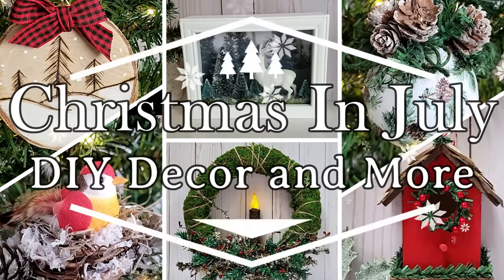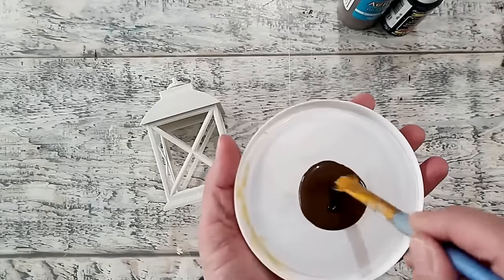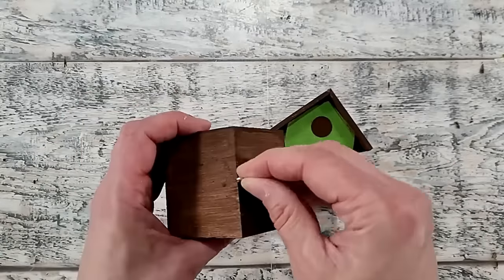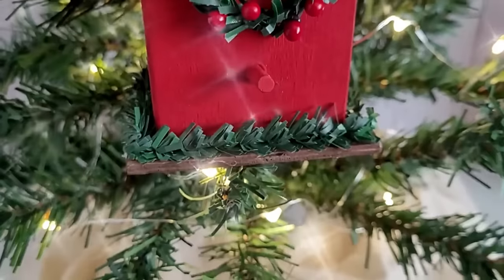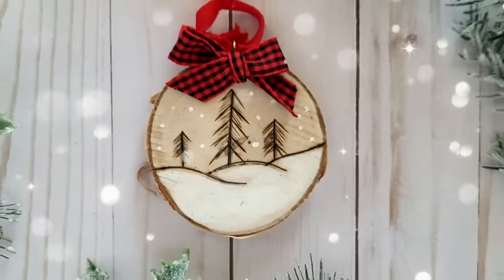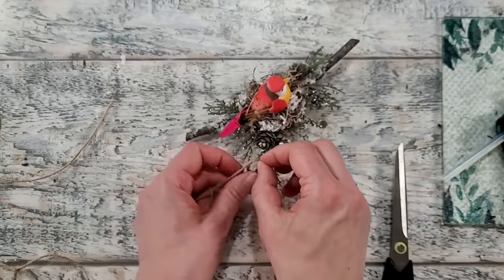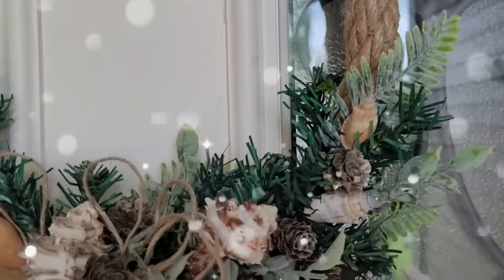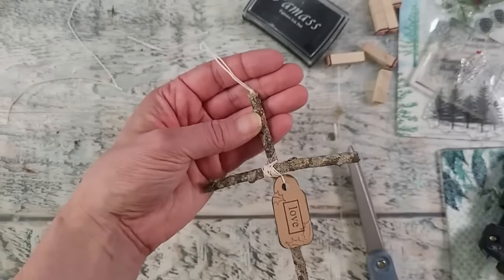25 Incredible Christmas In July Diys You Can't Miss!!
Get into the festive spirit with these 25 incredible Christmas in July DIYs that will bring joy and holiday cheer to your summer days! From handmade ornaments to creative wreaths and unique gift ideas, this collection of DIY projects is perfect for celebrating Christmas in a fun and creative way, even during the warmer months. Whether you're looking to decorate your home, create personalized gifts, or simply enjoy some holiday crafting, these DIYs are a must-try. Join me as we dive into the magical world of Christmas in July and discover endless possibilities for spreading holiday cheer all year round!

Hello and Welcome. My name is Donna.

⭐Amazon Favorites: N/A